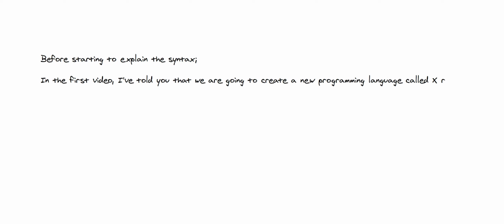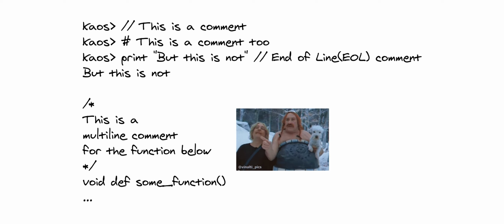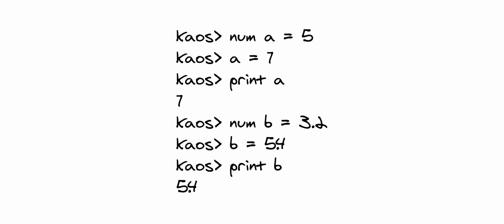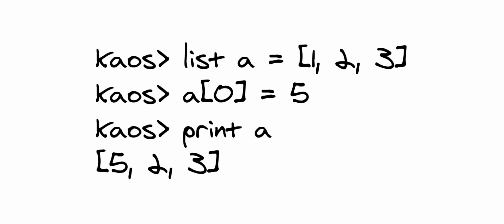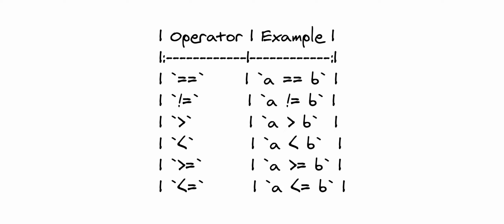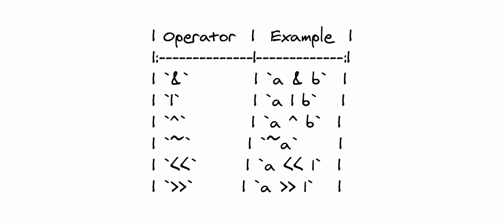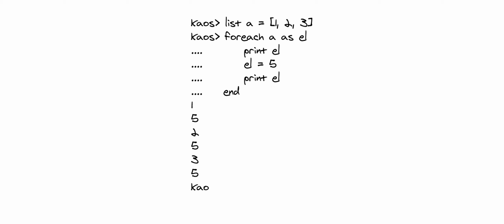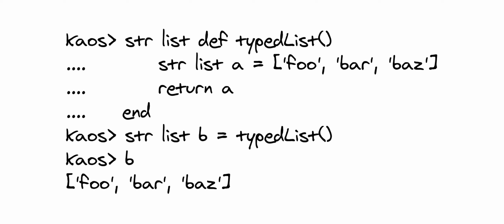How to Create Your Own Programming Language - Part 2 - Syntax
This is the part 2 of the series about creating a new programming language. In this video I will show you the syntax of the future.

00:00 Intro
00:46 Hello, World!
01:08 Comments
01:37 Primitive Data Types
03:03 Lists
04:36 Dictionaries
05:00 Operators
06:03 Loops
07:29 Functions
08:45 Modules
09:02 Theory of Everything
09:17 Outro